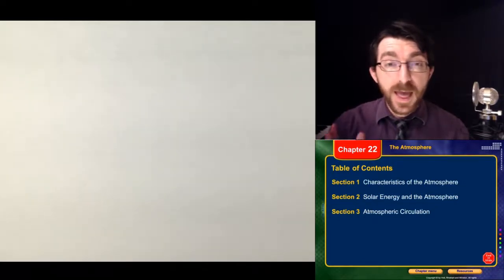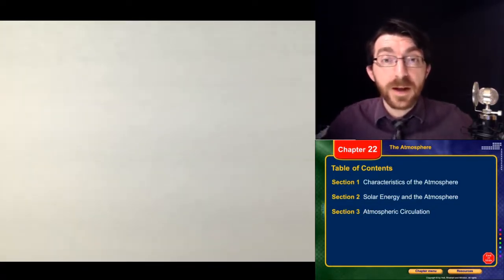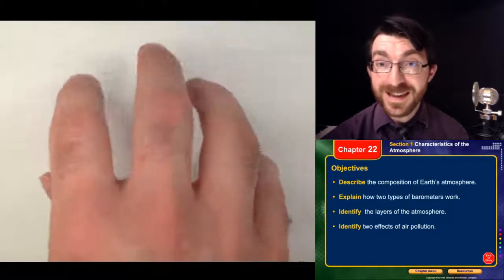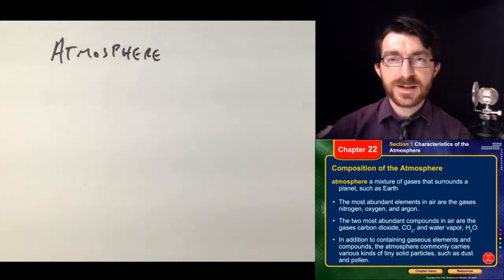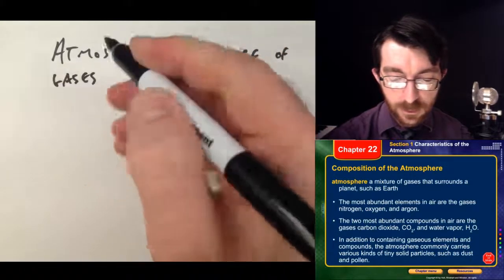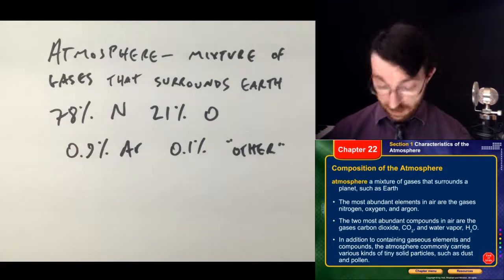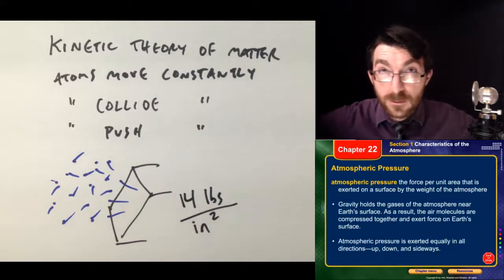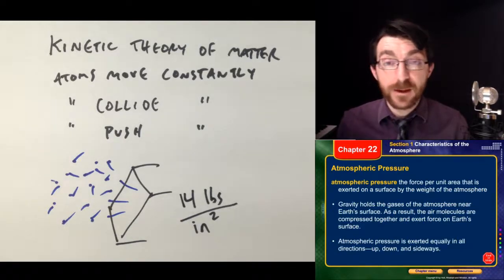Earth Science - Chapter 22 Section 1A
Composition of the atmosphere and barometers